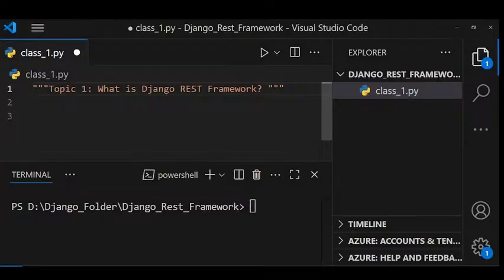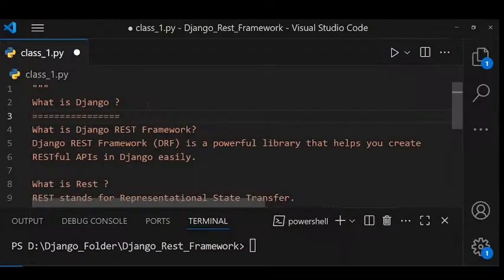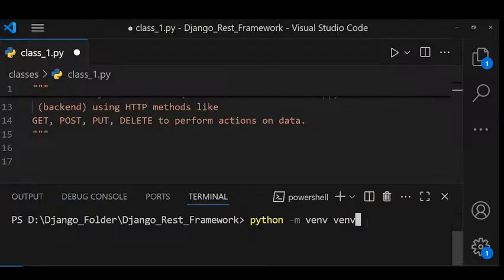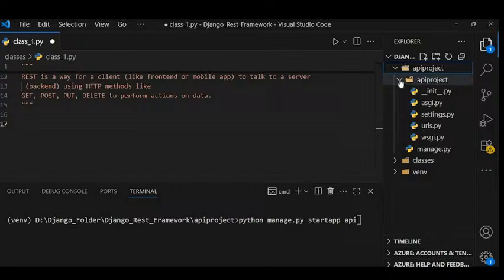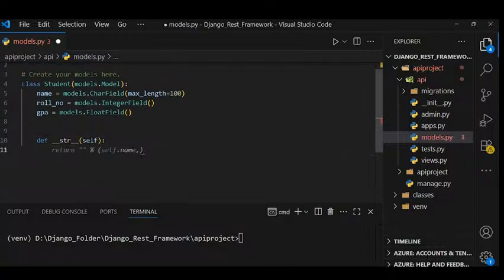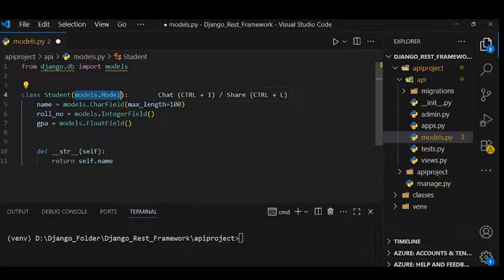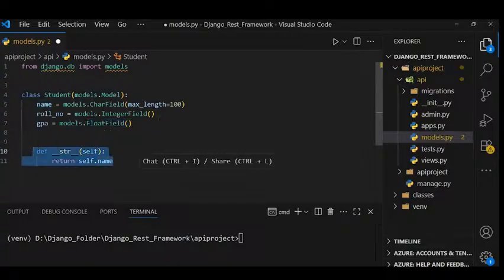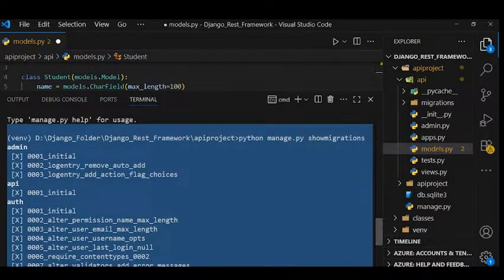Django REST Framework Setup + Model & Migrations | Start Building Real APIs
Welcome to Lecture 1 of our Django REST Framework Full Course! 🎓
In this class, we start our journey by:

✅ Installing Django and Django REST Framework
✅ Creating a new Django project and app
✅ Building our first model (Student)
✅ Applying migrations to create tables in the database

This is a beginner-friendly series designed for backend developers, Python learners, and API developers. Get ready to build real-world RESTful APIs using Django!

📚 Covered in This Lecture:
    What is Django REST Framework?
    Install Django & DRF
    Project and App Setup
    Create First Model
    Run makemigrations and migrate
    Understand Django ORM basics

👉 Code Files & Practice Homework included